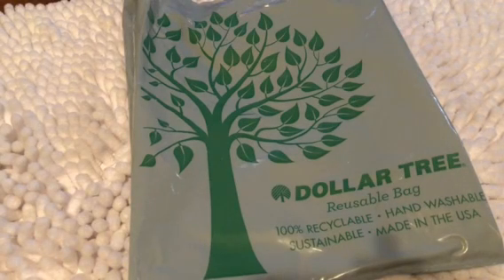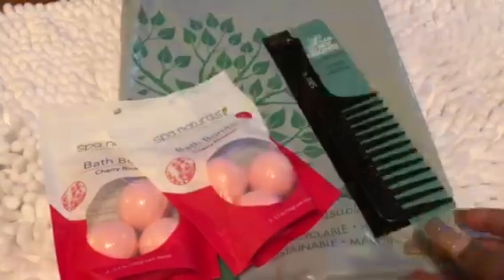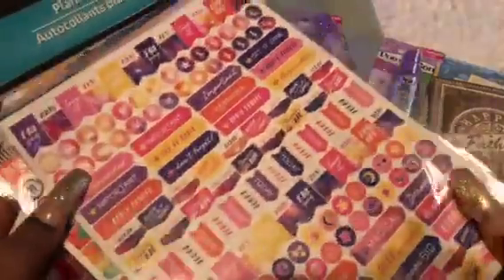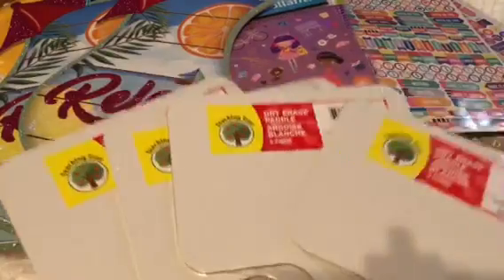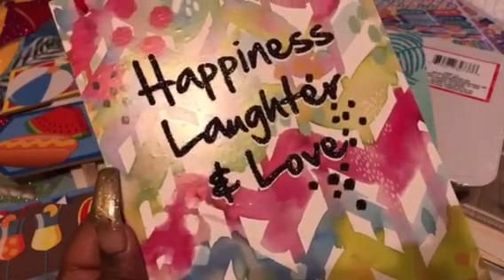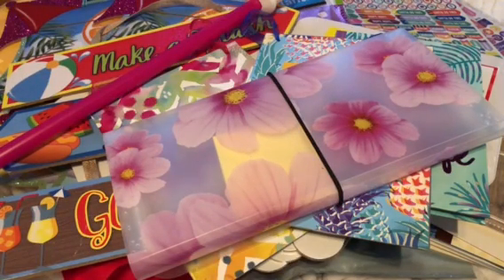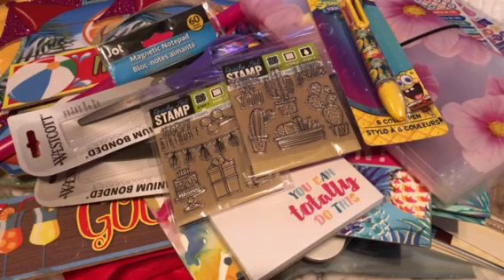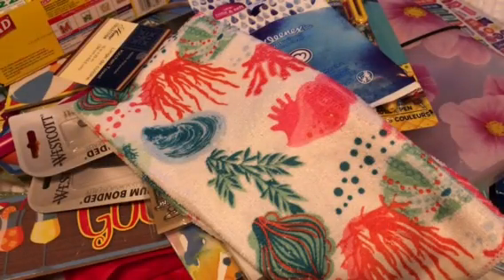DOLLAR TREE HAUL💰